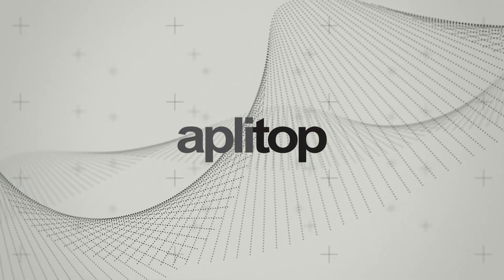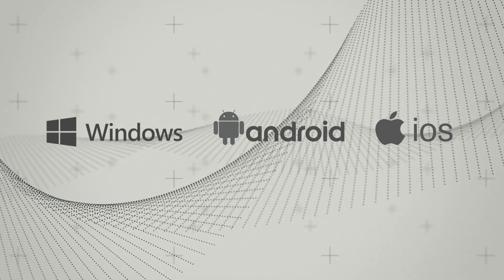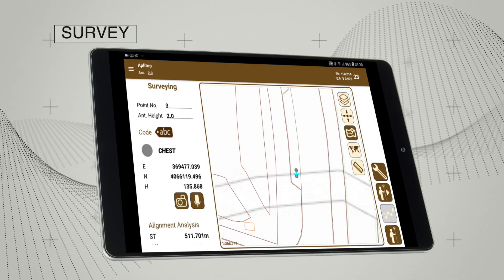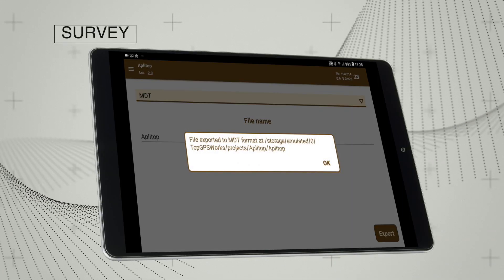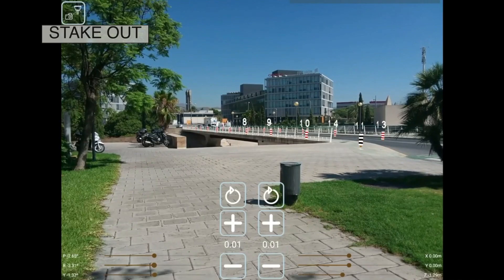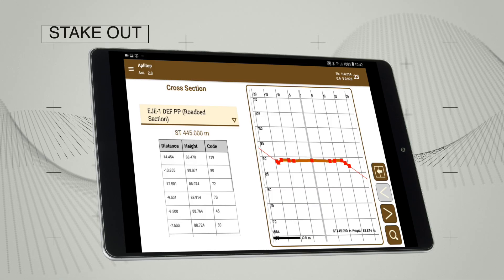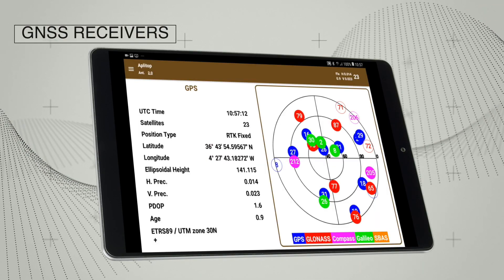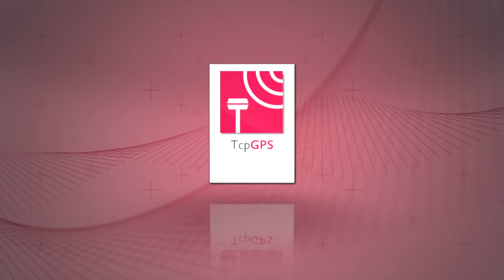TCPGPS for Emlid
This application for field work allows the user to perform surveys and set out using a wide range of GNSS receivers, integrated into the data collector or connected via Bluetooth.